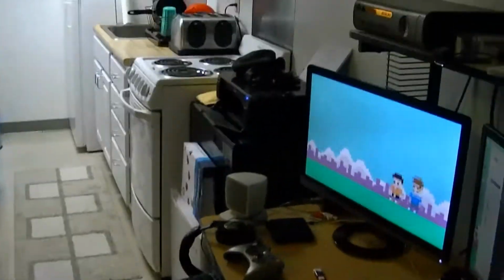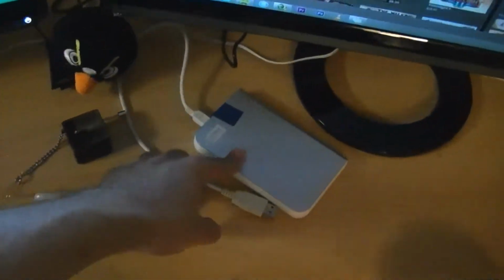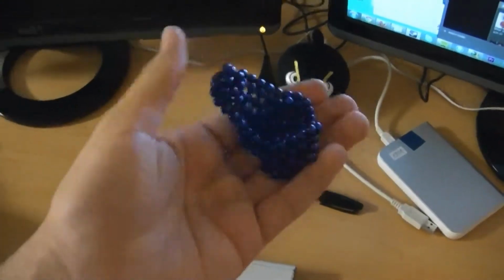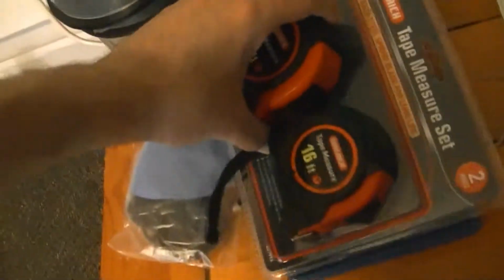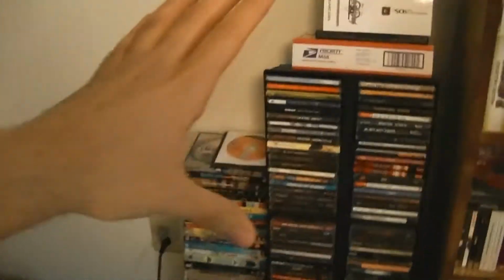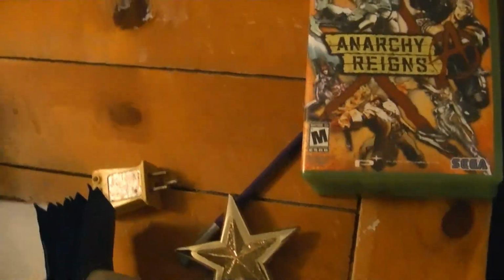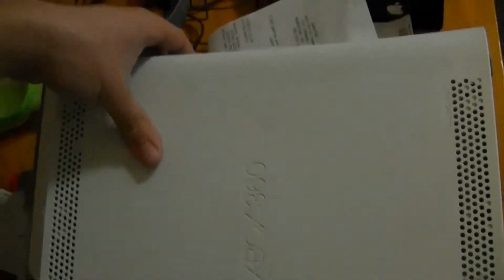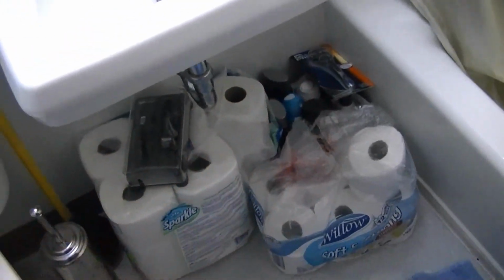2013 Setup Tour: DAT APARTMENT LIFE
After a while in the making, here's my latest living and gaming setup for this year! I've been waiting to reveal it for a while so I hope you all enjoy it ;D